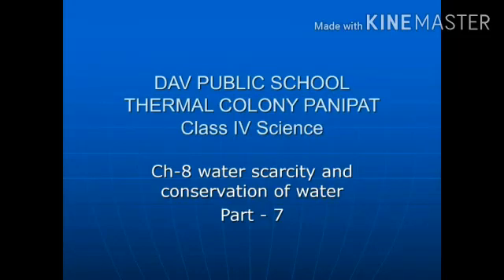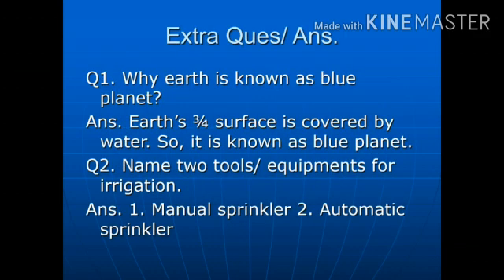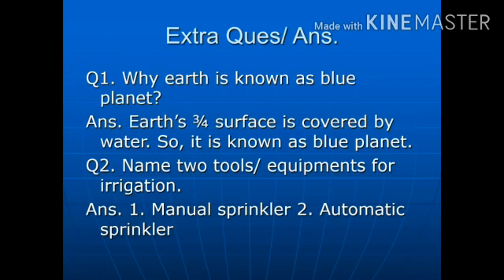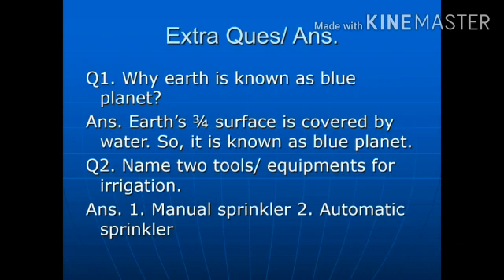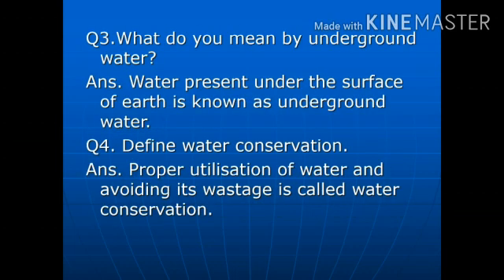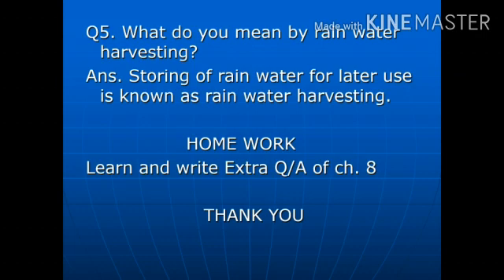Class 4 Science Chapter 8 Part7